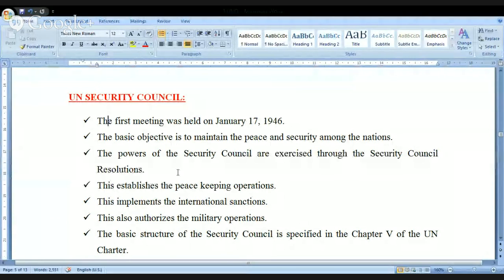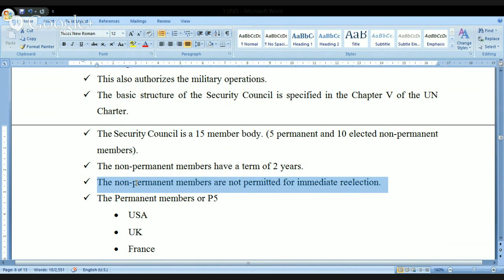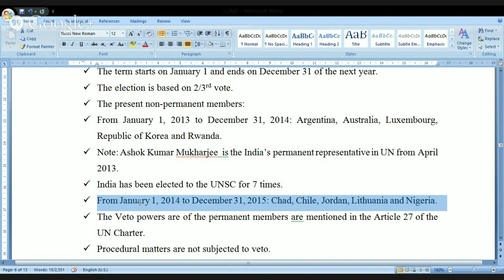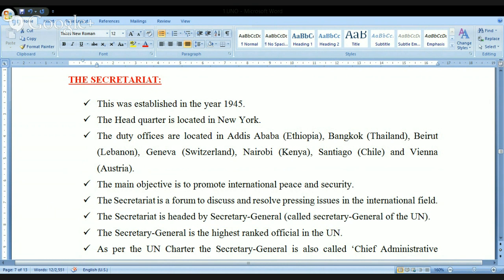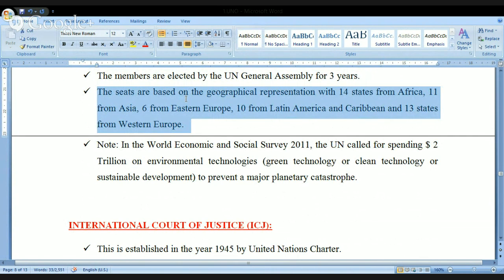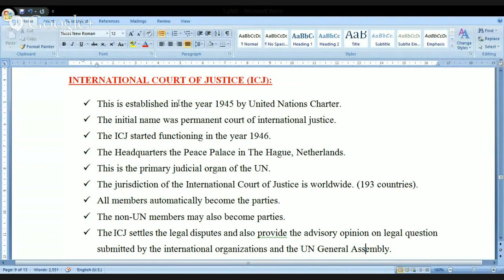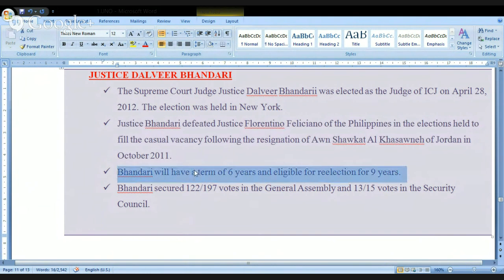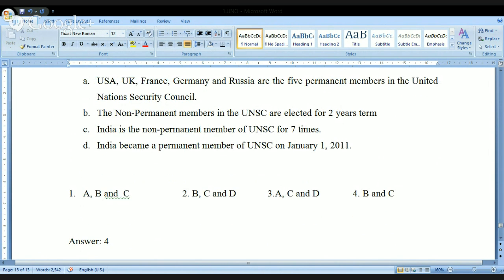UNITED NATIONS ORGANISATIONS (UNO) - II